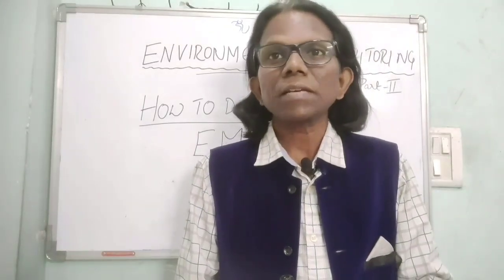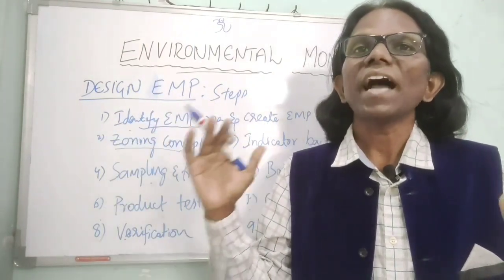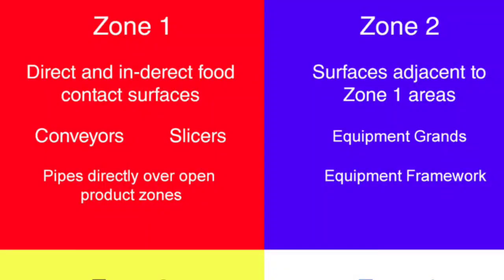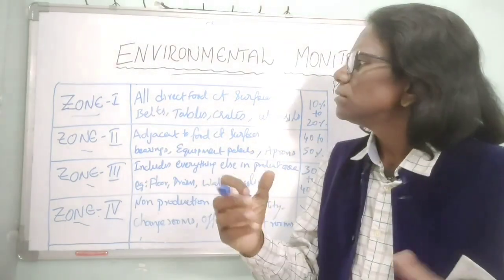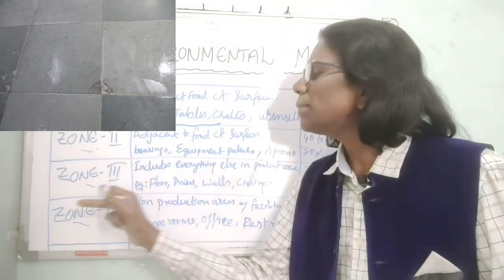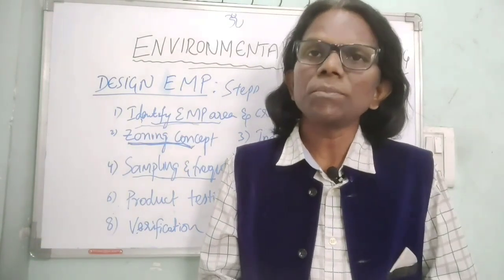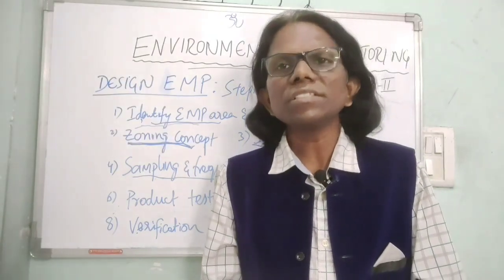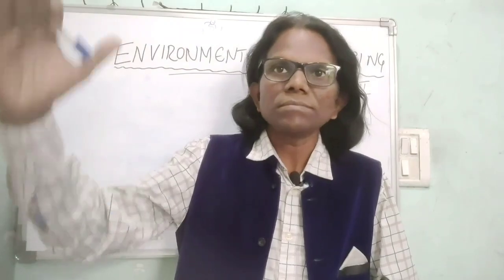Designing An Environmental Monitoring Program In Food Industry P 2